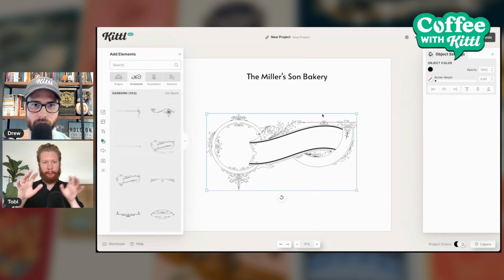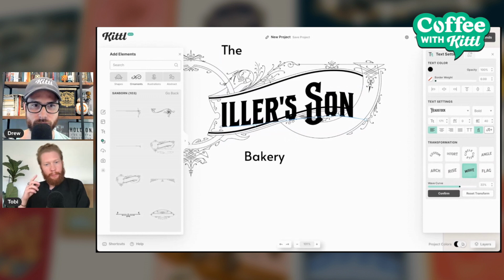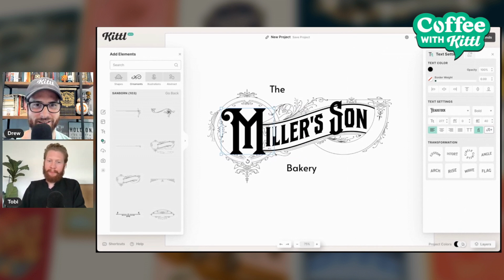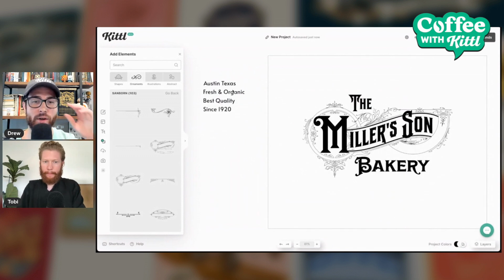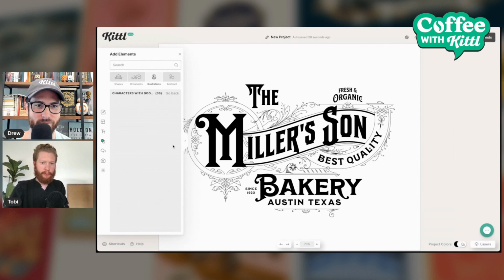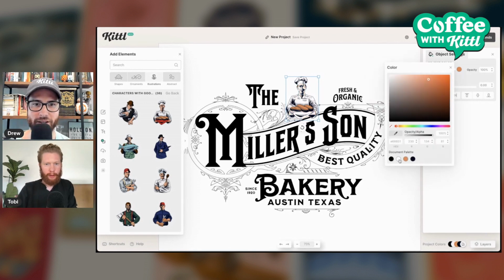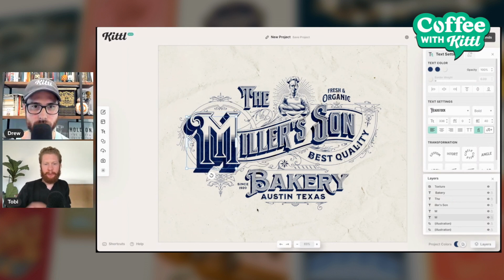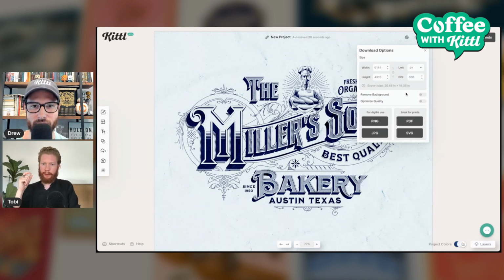Meet Kittl Creator Tobias Saul (Plus Logo Design Demo!)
It's time to finally meet the man himself, Tobias Saul! One of the amazing founders of Heritage Type Co. and Kittl, Tobias is joining Drew as they talk about why Kittl was designed, what is coming next, and also taking a look at some new features and elements in Kittl, like Sanborn style fonts and elements. He's even going to put together a vintage logo that you can easily use yourself (the link is up above). So grab some coffee or tea, kick back, and enjoy the show! 👇

🕰️ Timestamps For This Video:
0:00 Meet The Maker Of Kittl
0:45 Who Is Tobias Saul?
1:10 Why Did We Design Kittl?
6:45 Watch Tobias Saul Make A Logo
9:00 New Sanborne Map Elements
15:15 Finding The Perfect Illustration Style
16:20 Creating Vintage Sanborne Text Effects
18:40 Choosing The Right Colors
22:00 Sneak Peaks And New Features

More about this video:
What is Kittl? And more importantly, who are the people behind it? Well you already know Drew from here on the YouTube channel, but there are so many people that make the ins and outs of Kittl work, and one of those people is founder Tobias Saul, a master letterer, type designer, logo designer, and so much more. He first started with making some fonts by hand, selling them on sites like Creative Market, only later to form Heritage Type Co. which a lot of you know and love.

That passion for making fonts and templates for people to use started to grow into a desire to make a design tool that even beginners could use. Even though we were making great assets and easy-to-use templates for programs like Adobe Illustrator and Photoshop, we found that a lot of our users were having issues to trying learn Illustrator or Affinity Designer. So it was this pain point that Tobias set out on a mission to create a design tool that could really pack all of the power of Illustrator, with the ease of using it just like any other simple design tool.

We first called it Heritage Designer, and we were mainly focused on vintage style designs, but as we started to see so many other design styles enter the platforms, we rebranded earlier this year as Kittl, because our mission isn't just for vintage style design or for making cool fonts, it's for seeing all kinds of creators come together and share amazing work in one place that will make the difference for the careers and their creative lifestyle.

So hopefully you have a great time listening to some of Tobi's story, watching him design a logo, and then giving Kittl a try for yourself!